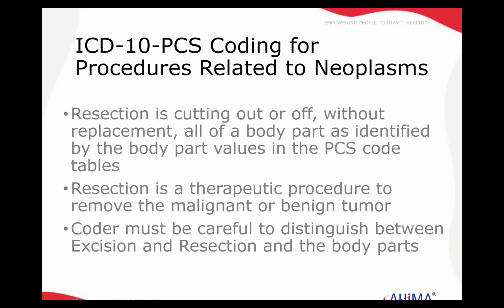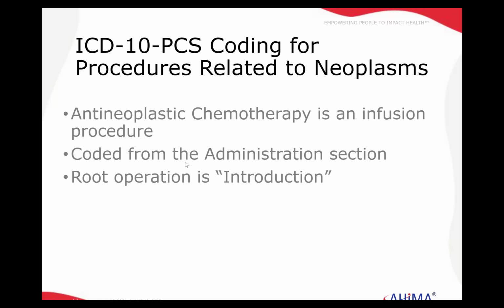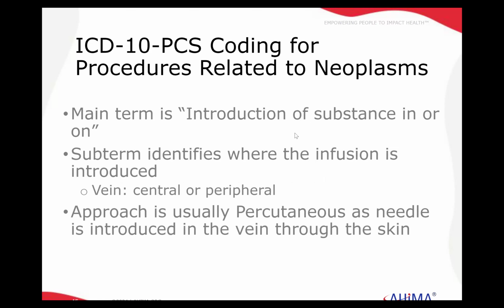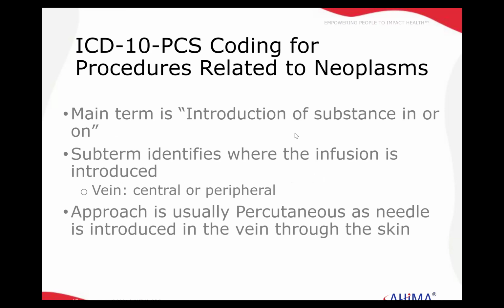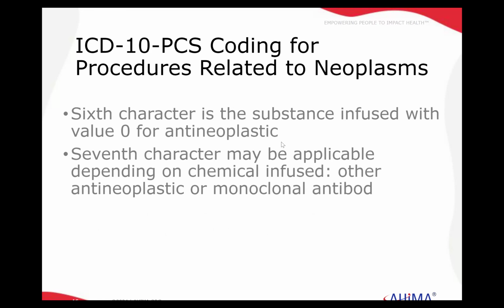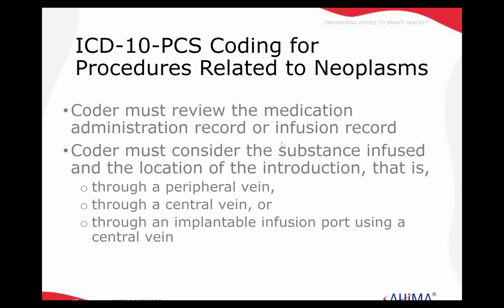PALKIE CH 5 VL